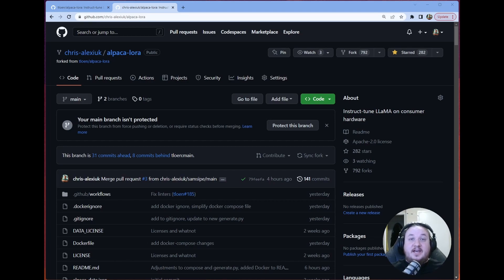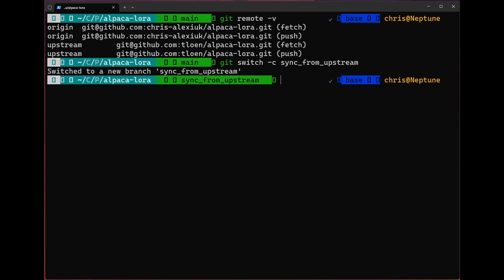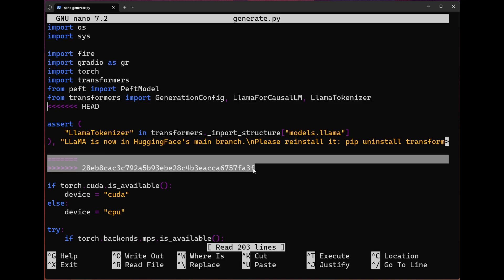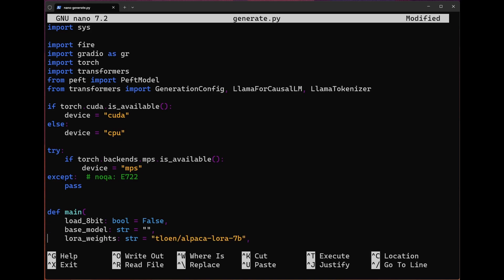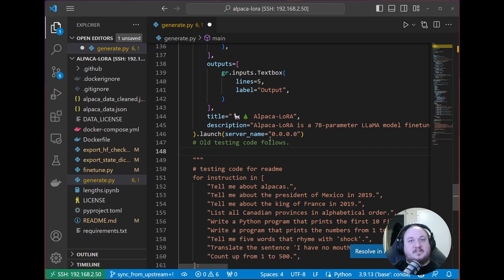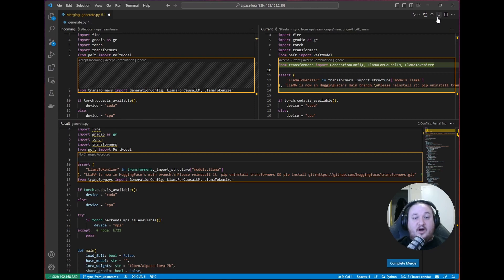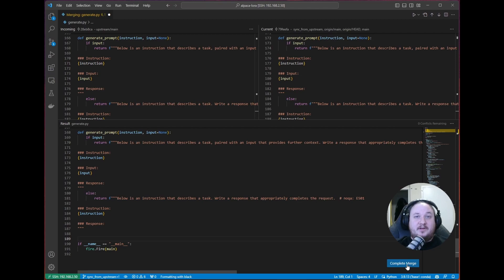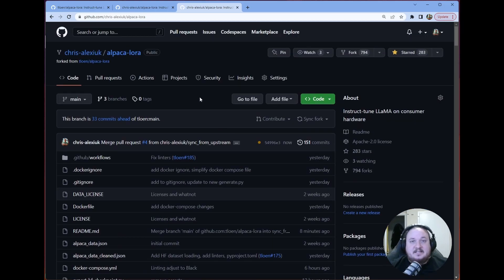git good with Chris! - real example: syncing a fork to upstream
Today, I walk through a full example of syncing a remote fork to the original repository.

We go through it all:

clone, pull, setting new remote, resolving merge conflicts, commit, push to a new branch, do a pull request!